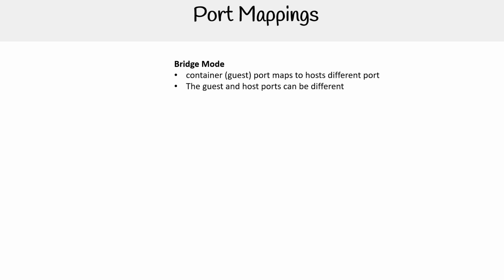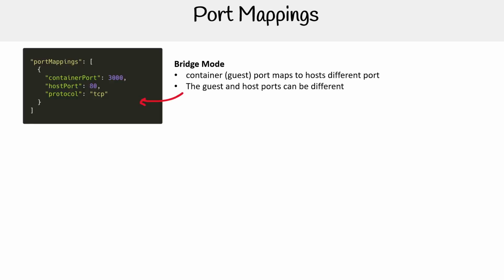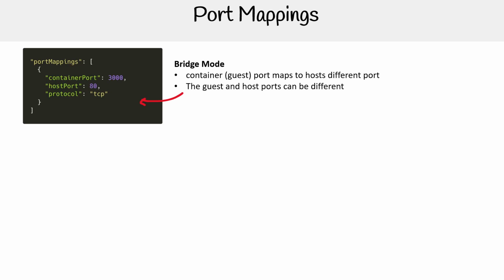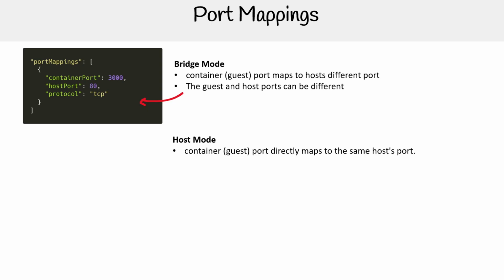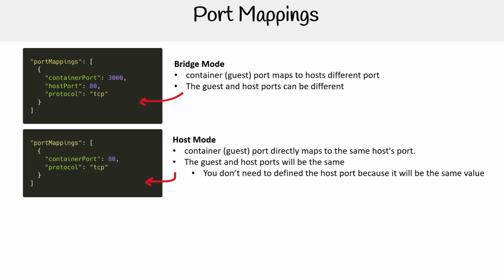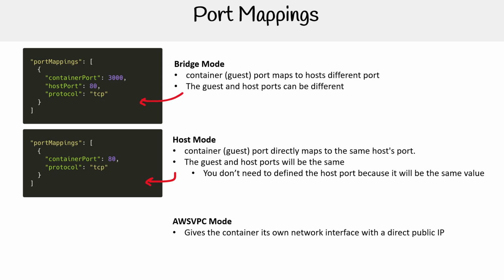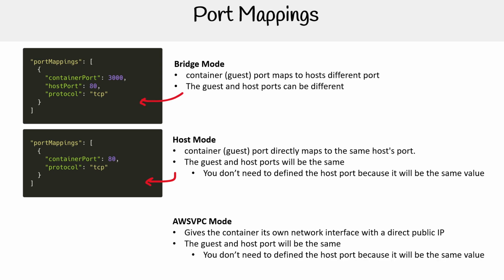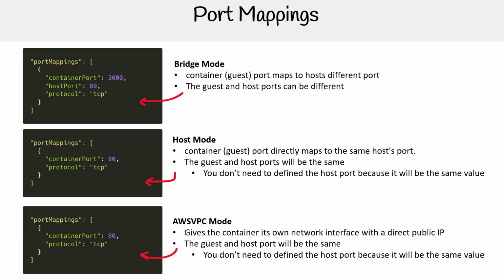Port Mappings in Amazon ECS - AWS Course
Explore how port mappings work in ECS to ensure communication between containers and external systems.